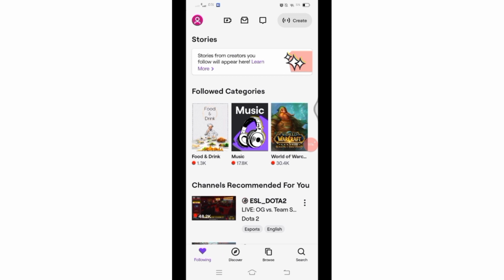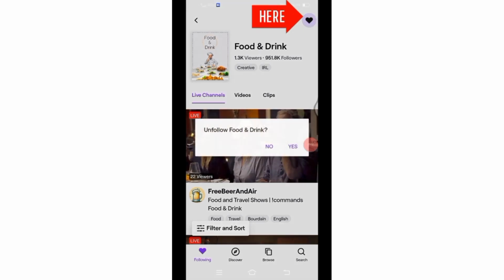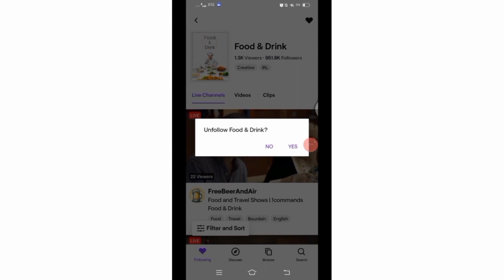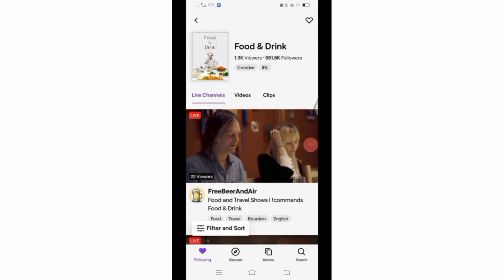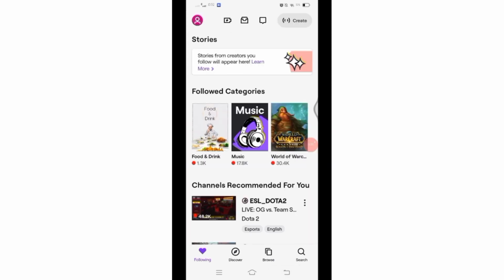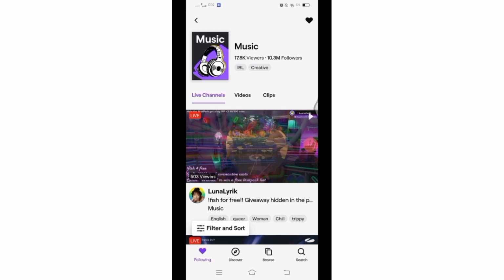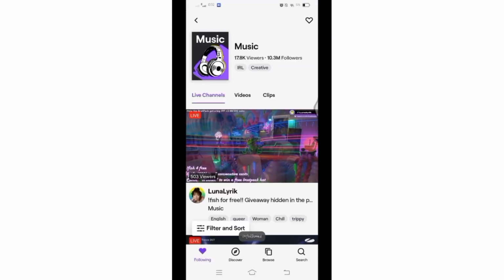How to 2024 | Unfollow on Twitch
Feeling overwhelmed by a cluttered following feed? Do you find yourself constantly scrolling past channels you no longer actively watch? Well, worry no more, fellow Twitch viewers! This in-depth tutorial will equip you with all the knowledge you need to effectively unfollow channels on Twitch, both on desktop and mobile.